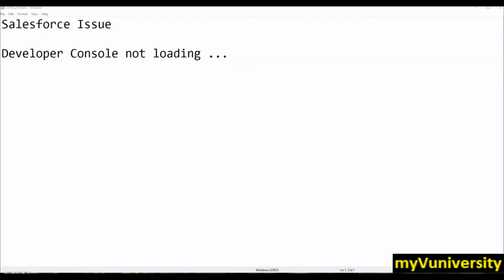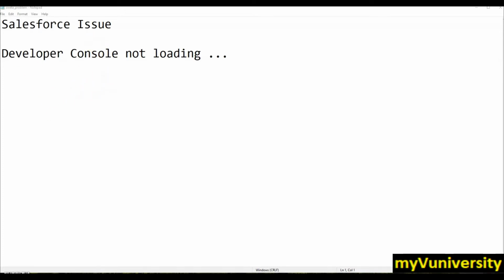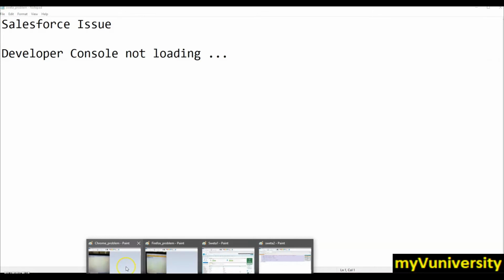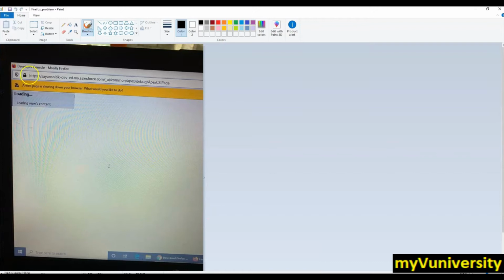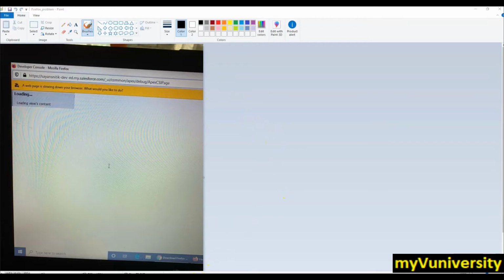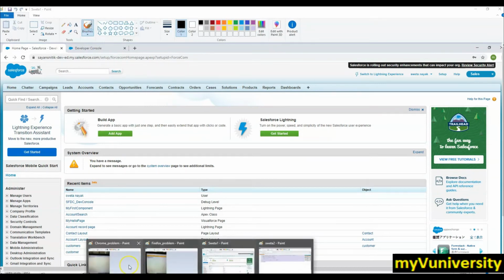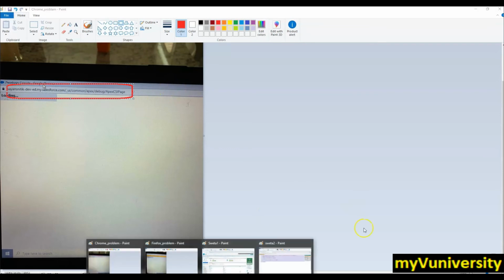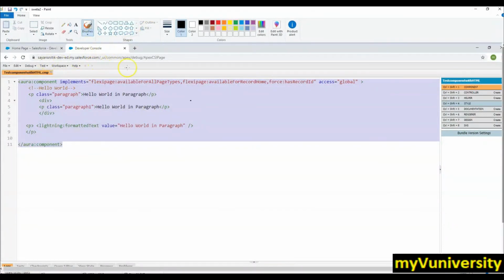Salesforce Tutorial - Developer Console Not Loading Issue & Workaround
Some times, developers face issues in the opening developer console.  It just shows a Loading message and does not get loaded.  This is just workaround to get it working.

I tried to explain this workaround in this video.

If you have any other workaround for this.  Pls, share by commenting on this video.